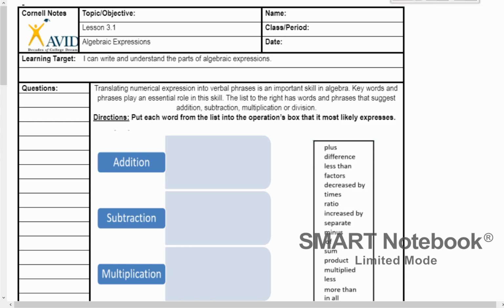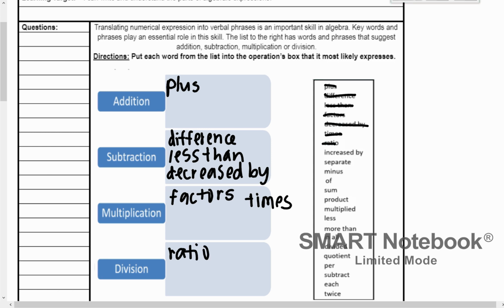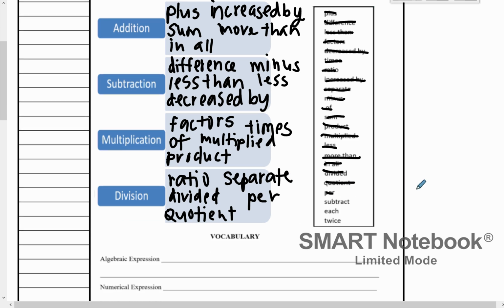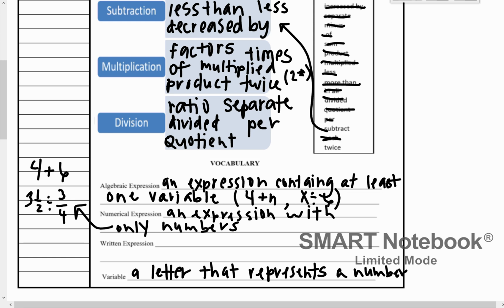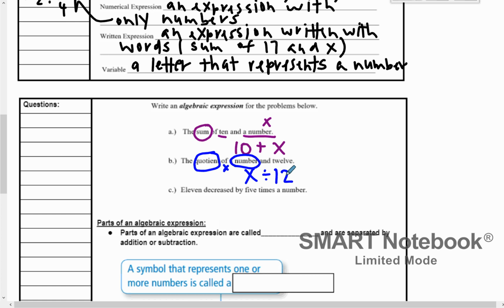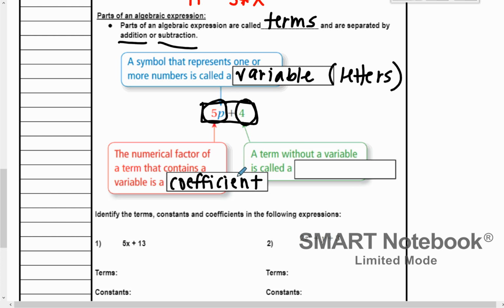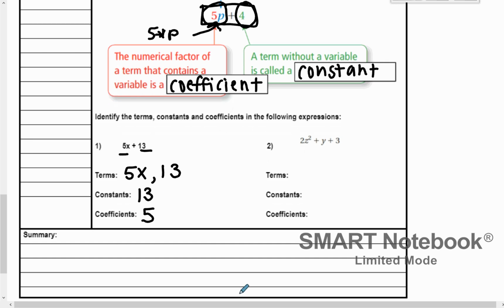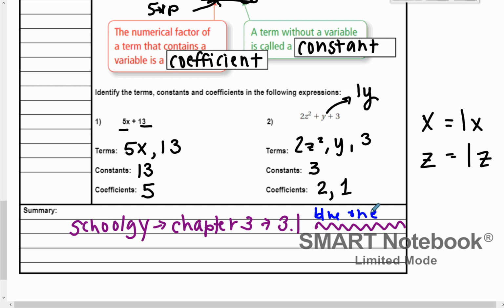Lesson 3.1 writing and parts of expressions